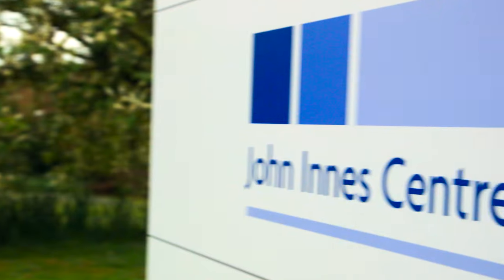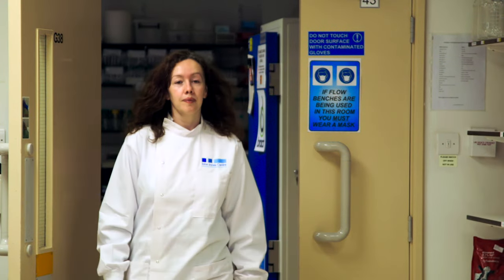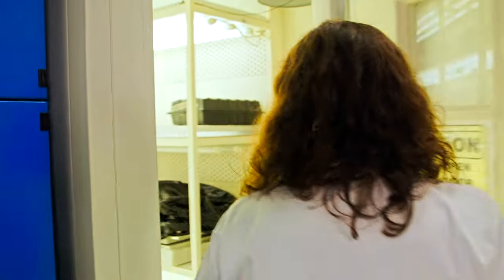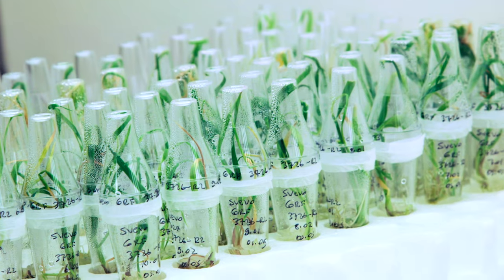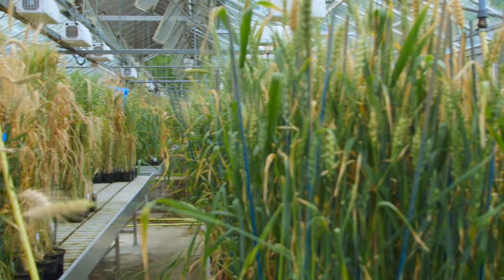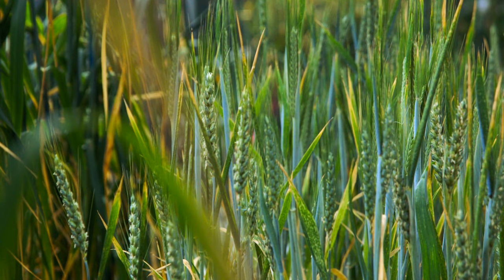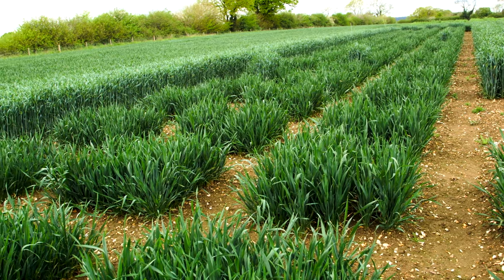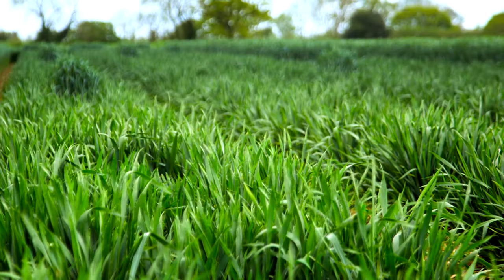Brian Cox School Experiments: genome editing - research video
The Royal Society has produced a new set of videos and resources, presented by Professor Brian Cox, based around new and emerging STEM technologies. In this video, we visit Dr Philippa Borrill at the John Innes Centre working to improve the nutritional content of wheat. This video links to two others in the series, including a photosynthesis classroom activity.